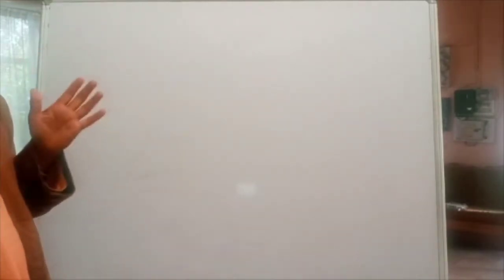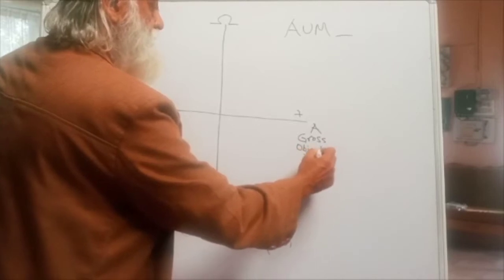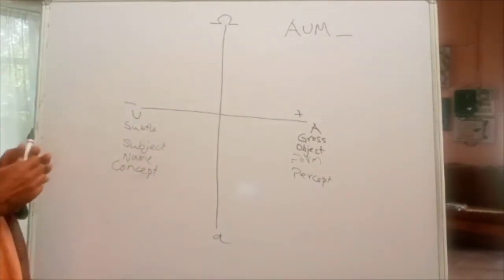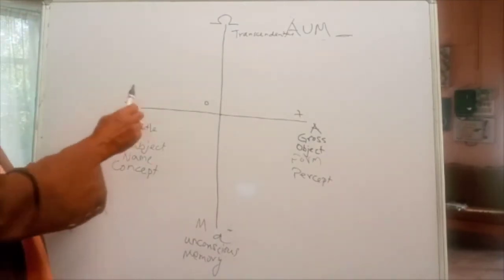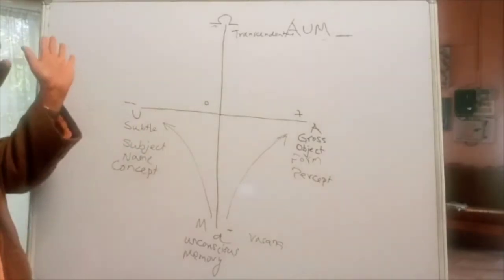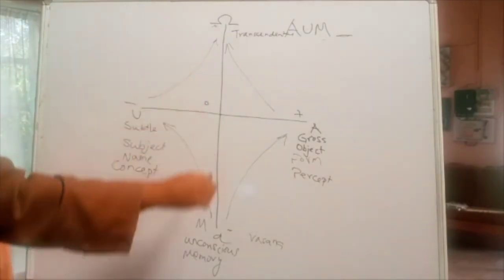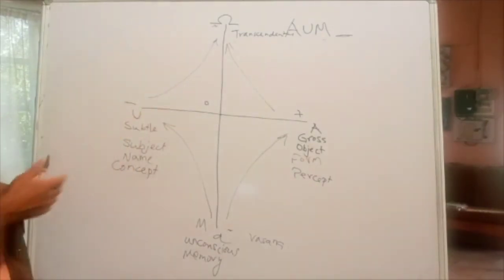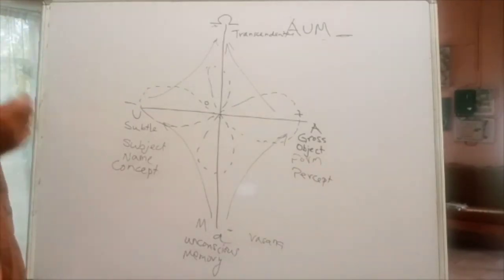INTRODUCTION TO STRUCTURAL METHODOLOGY